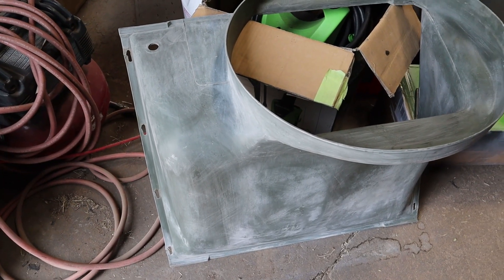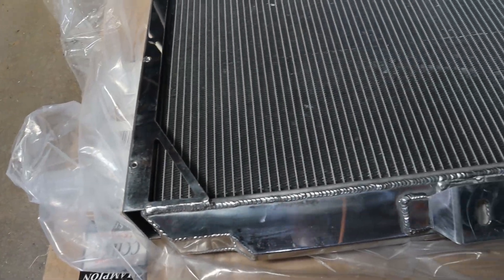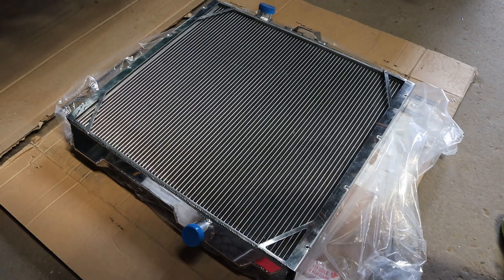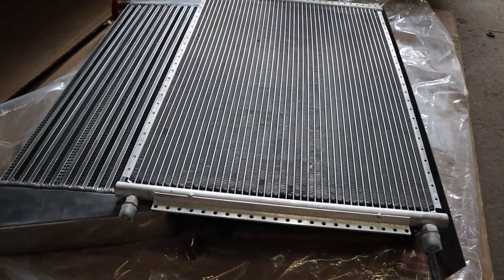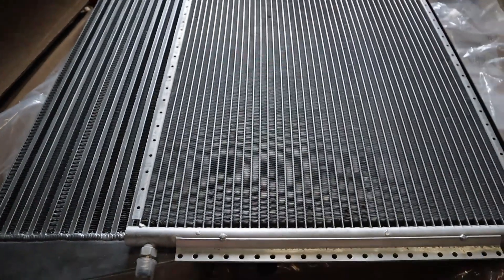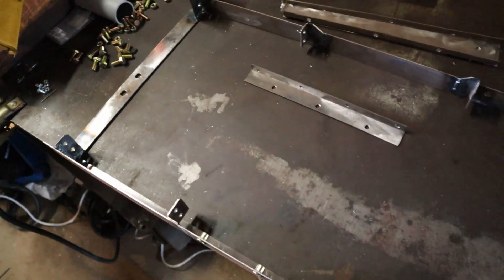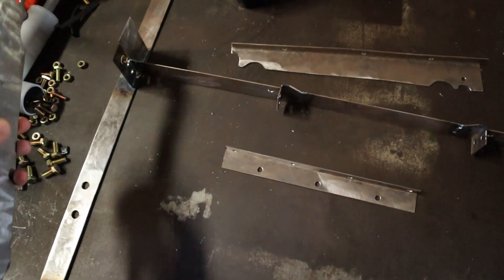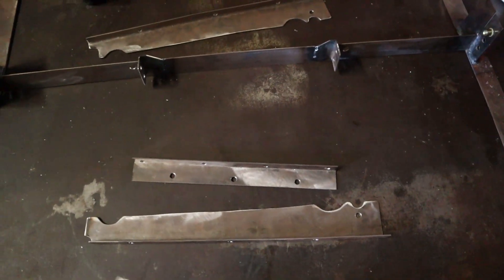Custom Radiator, Intercooler, and Oil Cooler Stack for a Duramax Swap Hummer or Humvee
In this episode we mount up the new radiator, intercooler, and oil coolers to the frame after custom making a mounting system for them all.

Build Bio:  HMMWV (Humvee)
custom coat bed liner paint
raptor liner paint
body lift
bigger tires
Duramax engine and Allison transmission swap
standalone harness
lizard skin thermal insulation and sound deadening spray
custom stainless 4" exhaust
custom stainless 3" turbo charge pipes

Check out the Instagram page for build sneak peeks @ tossthewrench